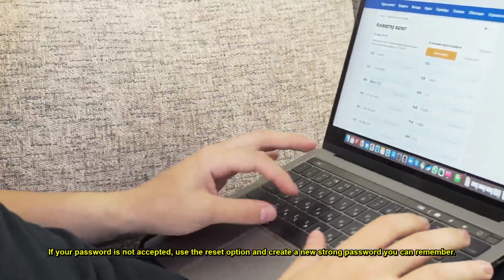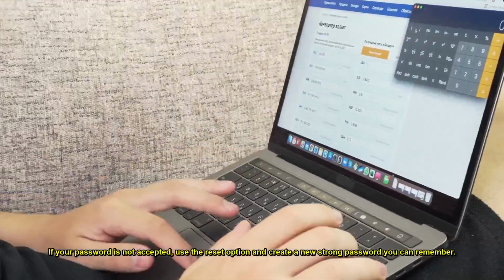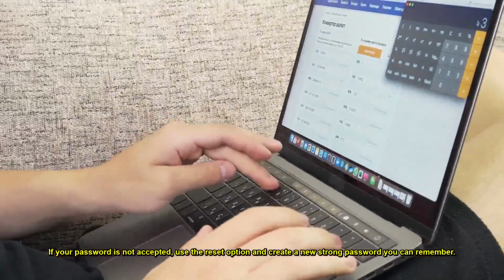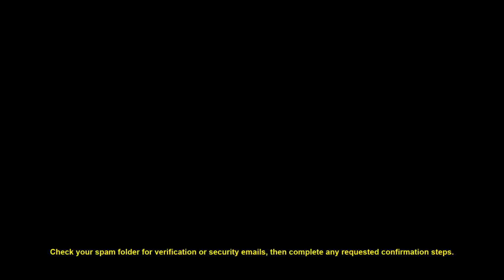How to install Authy app for multi-factor authentication backups - Detailed Guide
In this detailed guide, we’ll walk you through the step-by-step process of installing the Authy app for multi-factor authentication (MFA) backups. Enhance your online security by learning how to set up Authy, enabling you to protect your accounts with an extra layer of safety. Whether you're a beginner or looking to improve your security practices, this video covers everything you need to know about installing and using Authy effectively. Don't leave your accounts vulnerable—watch now and secure your digital life!